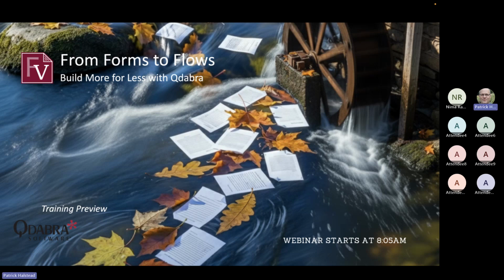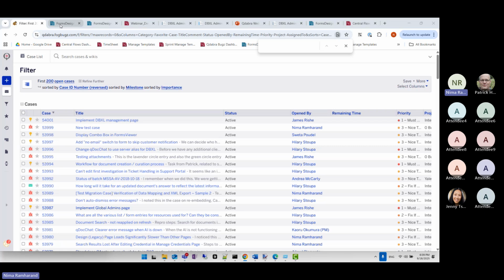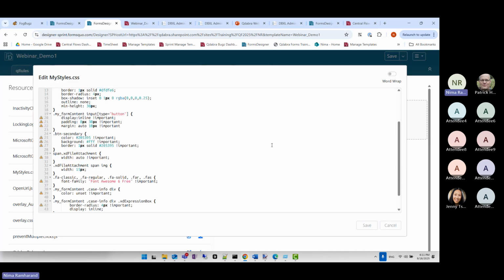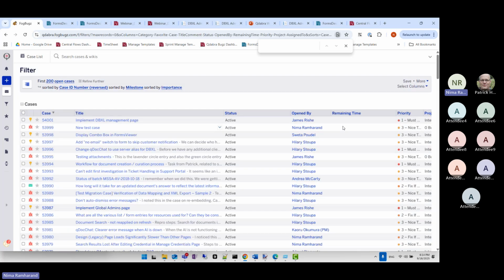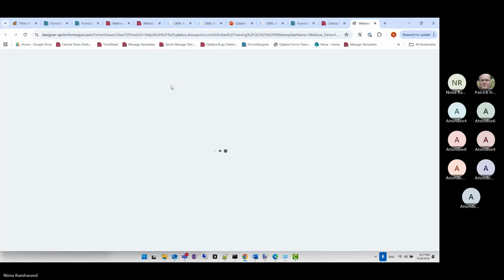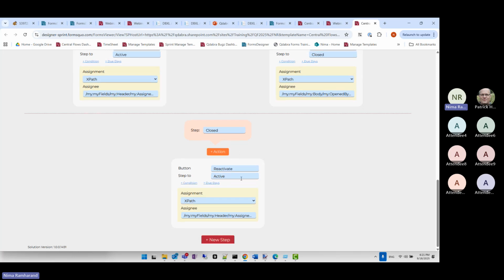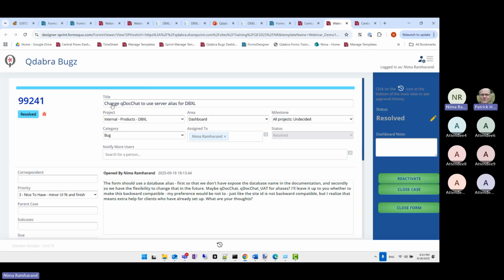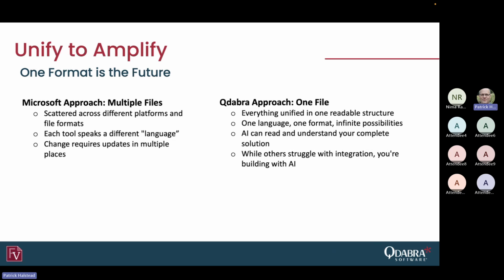From Forms to Flows – Build More for Less with Qdabra: Qdabra Webinars 20250918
00:00 - Webinar Introduction
01:03 - Today's Agenda
01:36 - The Problem: Dealing with "Multi-Tool Nightmares"
02:21 - Preview of Upcoming End-of-Year Training Class
03:07 - Demo Part 1: Building a Bug Report Form in FormsDesigner
06:21 - Demo Part 2: Adding Data Connections & Custom CSS
07:38 - Demo Part 3: Applying Conditional Formatting Rules
14:21 - Demo Part 4: Building a Workflow with Central Flows Designer
18:28 - Demo Part 5: Monitoring the Process with a Dashboard
20:46 - Overview: The Qdabra All-in-One Platform
20:56 - Unify to Amplify: The "One Format is the Future" Approach
22:52 - Training Course Details & How to Register
24:39 - Q&A Session

*Build an End-to-End Process with Qdabra
See how FormsDesigner and FormsViewer work together to create a complete business solution
*See What Needs Attention with Central Flows Dashboard
Watch as we build an end-to-end issue tracking system based on a real-life Web example
*Unify to Amplify – One Format is the Future
Understand how a single “target” file format (XSN) is crucial for enabling future AI integrations
*Preview and Reserve
Get early access to our free end-of-year training course. Limited to 20 people